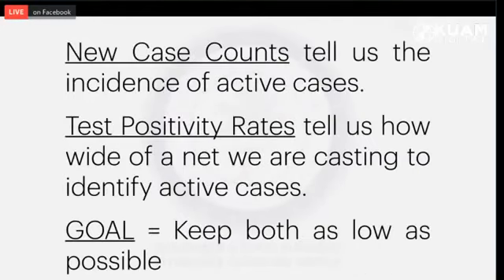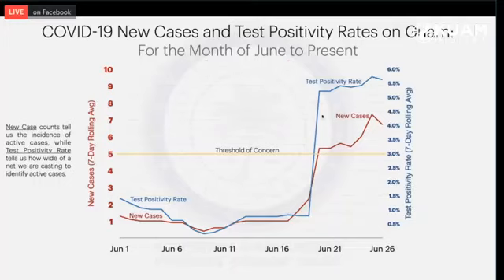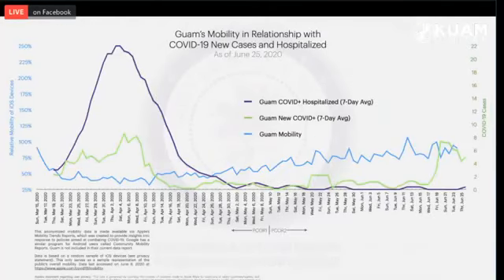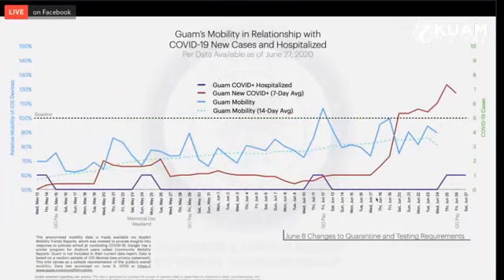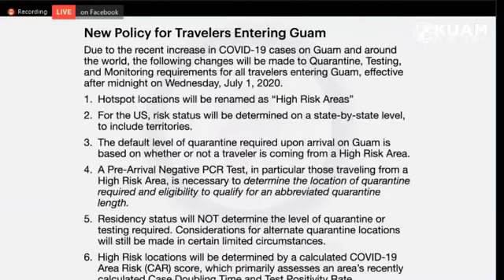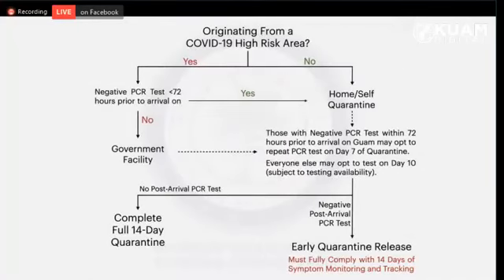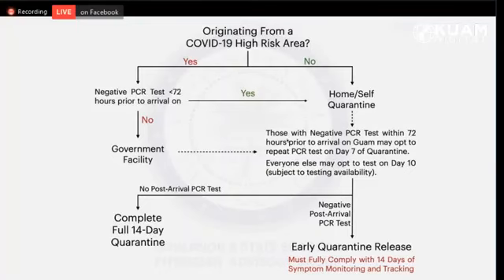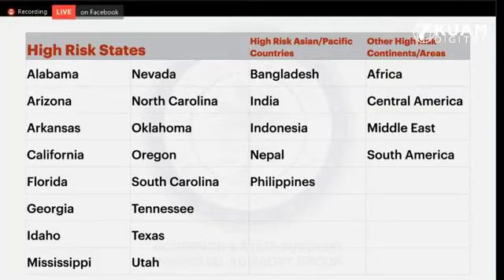Dr. Felix Cabrera presents on Guam's COVID cases, new quarantine, testing & monitoring requirements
Dr. Felix Cabrera of the Governor's Physicians Advisory Group presents on Guam's COVID cases and new quarantine, testing & monitoring requirements for travelers entering Guam.